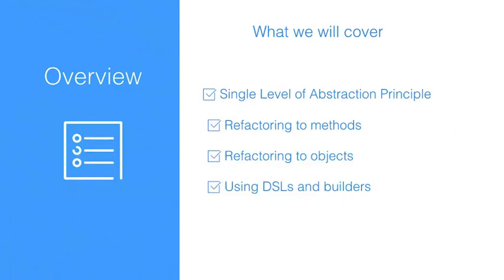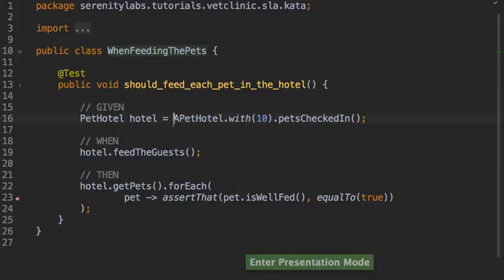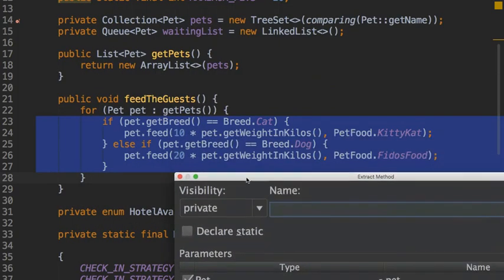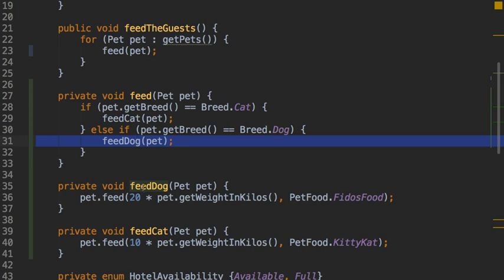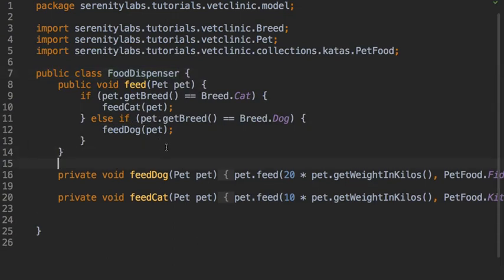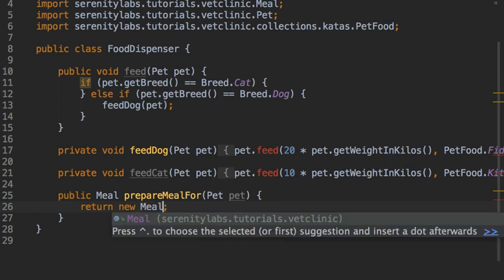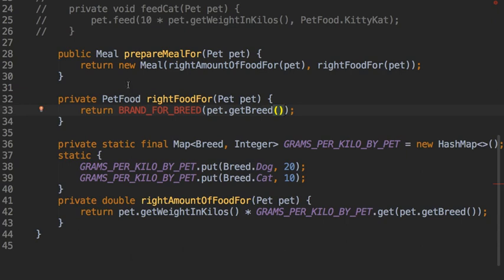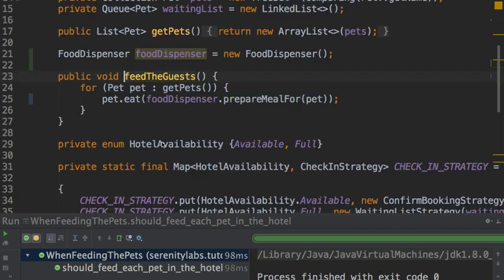13 The Single Level of Abstraction Principle Serenity BDD Dojo